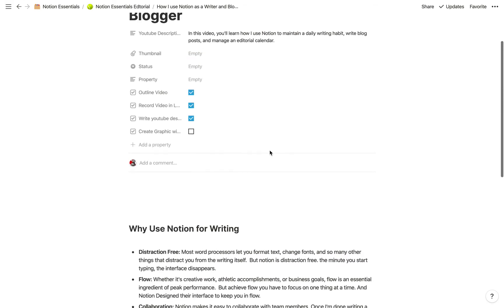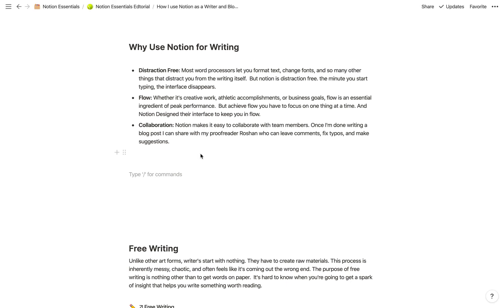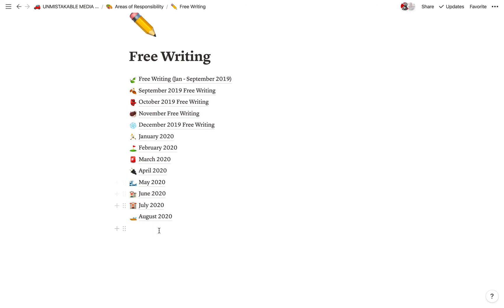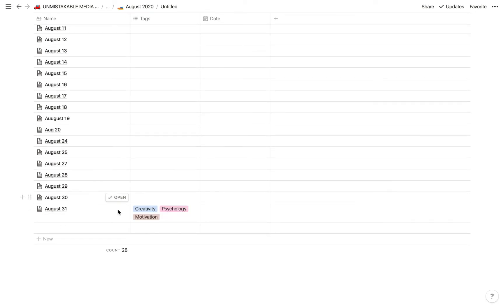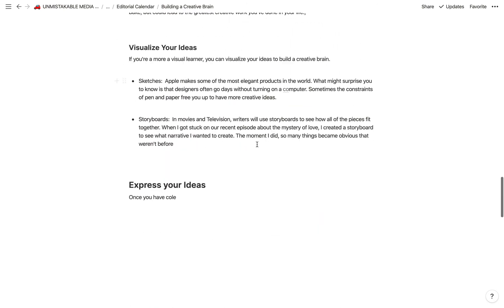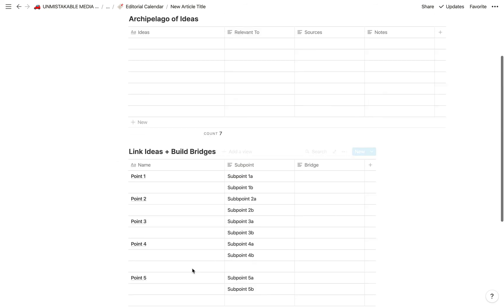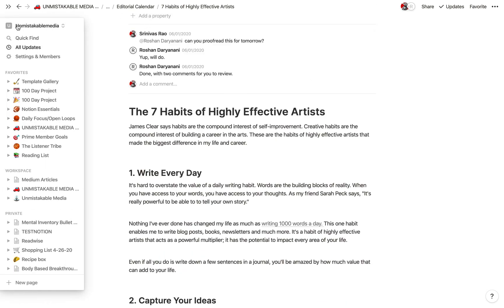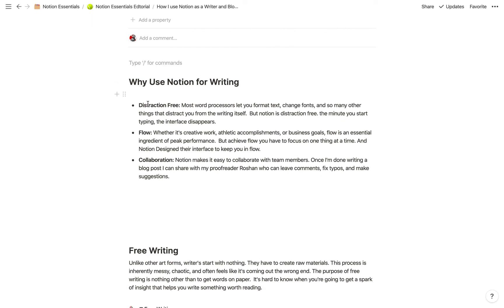How I use Notion for Writing and Blogging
In this video, you'll learn how I use Notion to maintain a daily writing habit, write blog posts, and manage an editorial calendar.